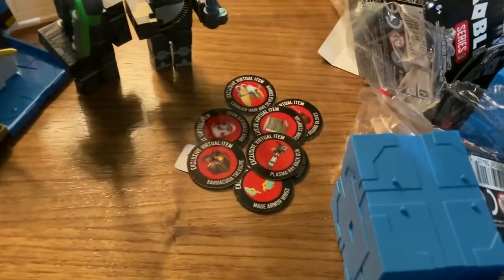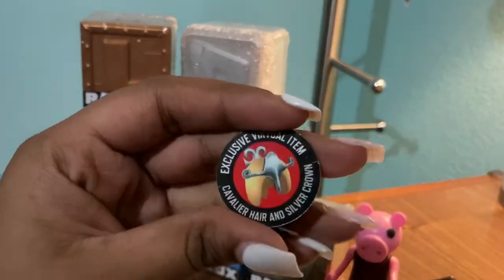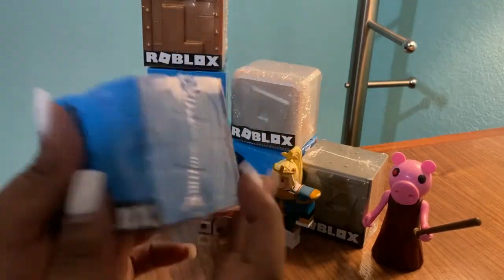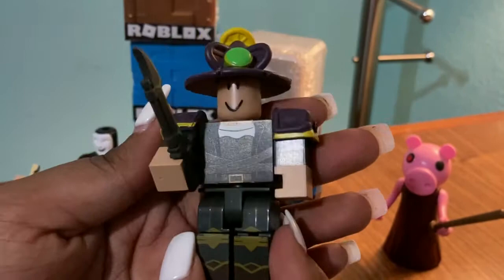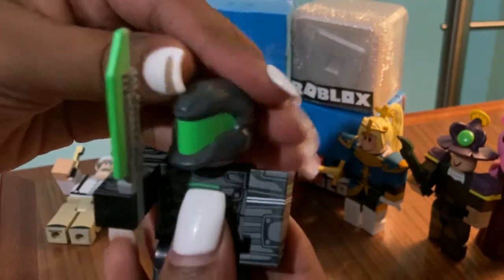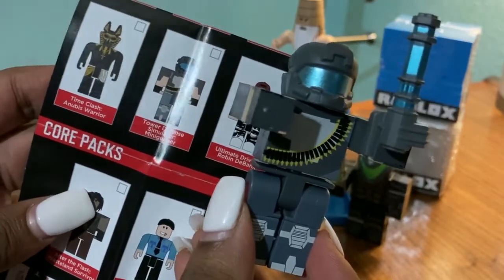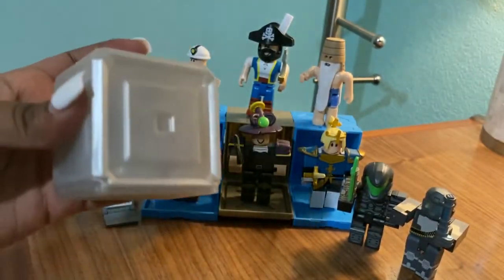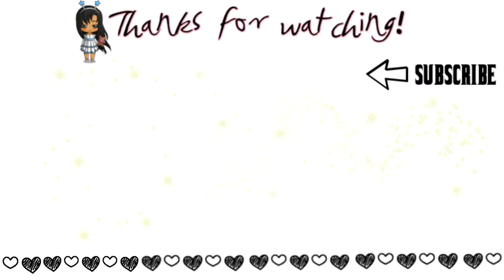Unboxing SO MANY ROBLOX TOYS!